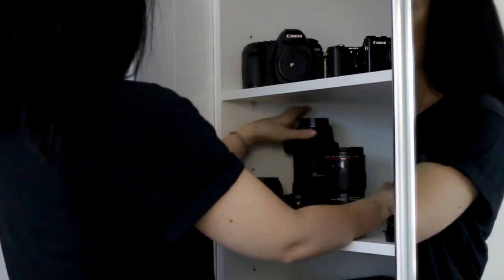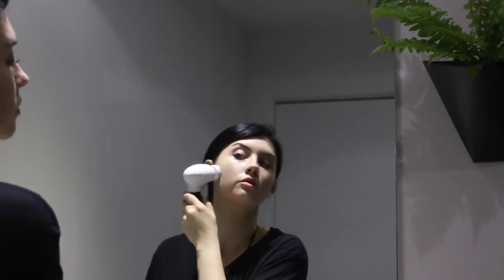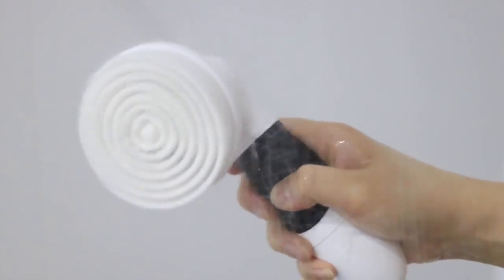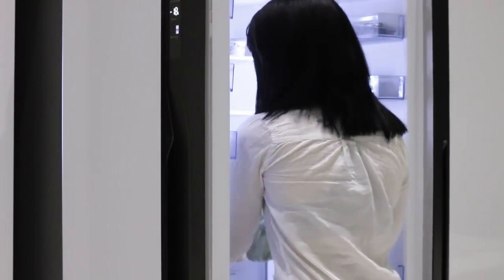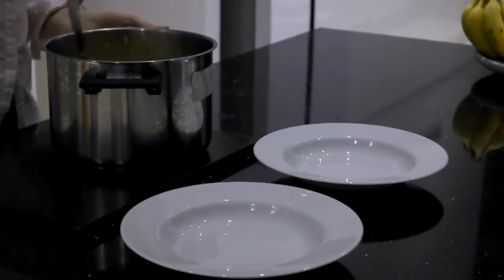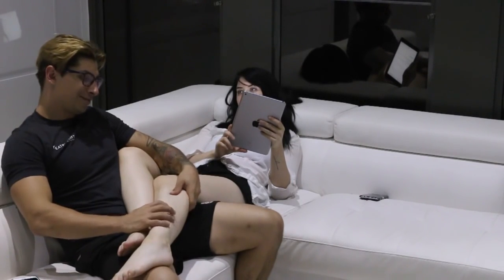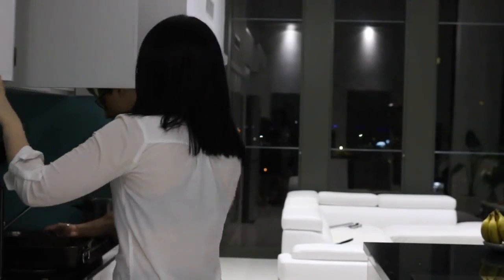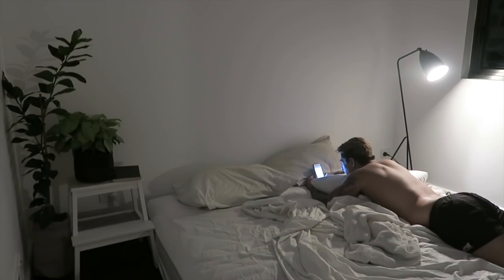Current NightEvening Routine 2016 Rachel Aust